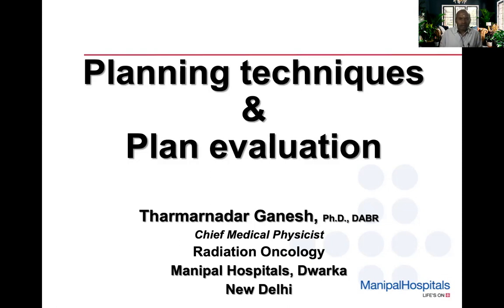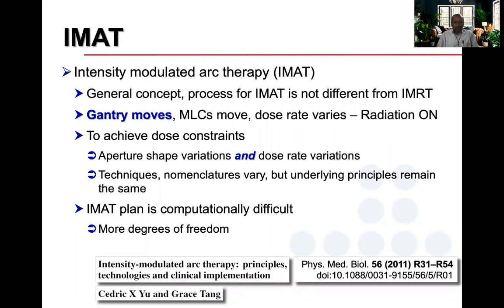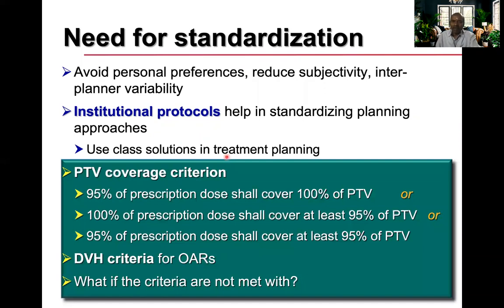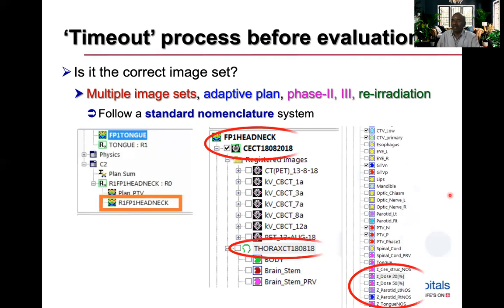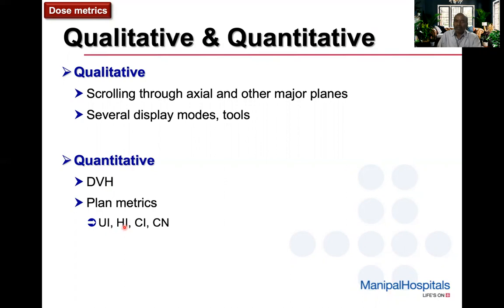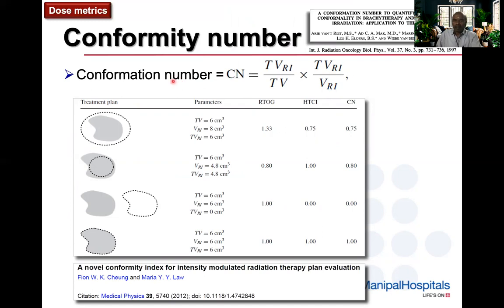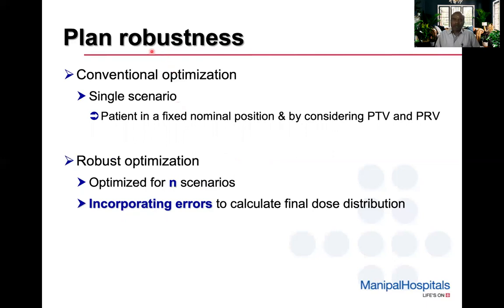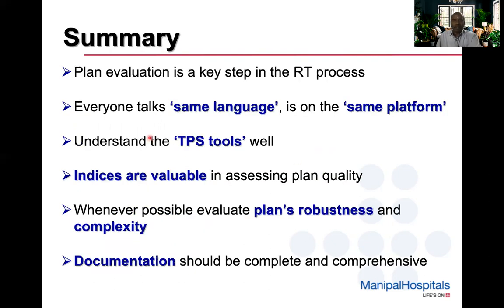Planning Techniques (2D, 3D CRT, IMRT & VMAT) & Plan Evaluation | Thermar Ganesh